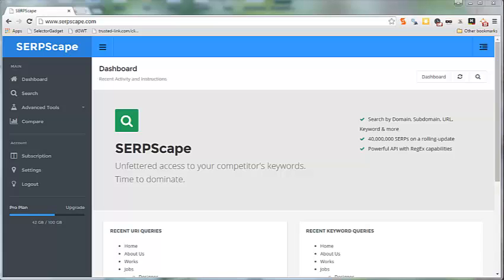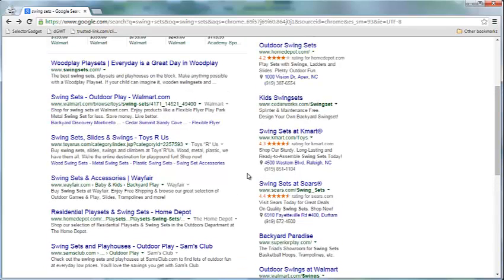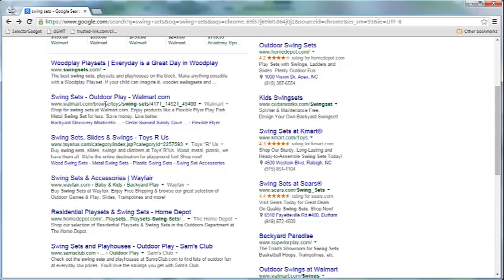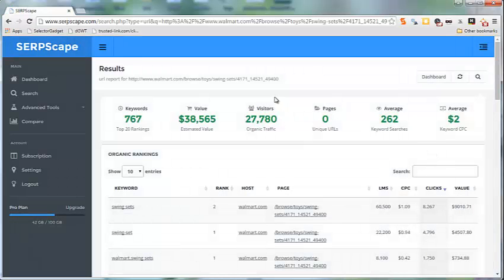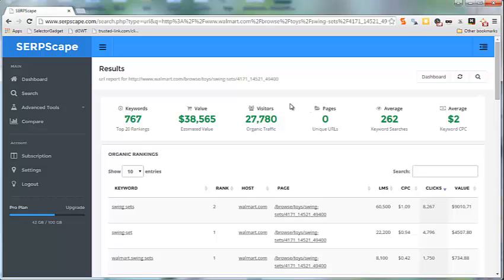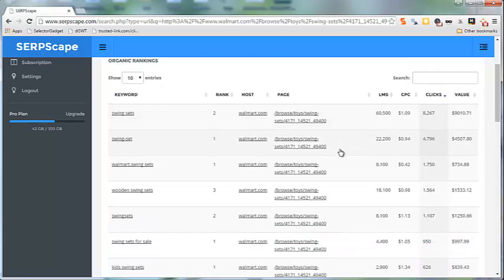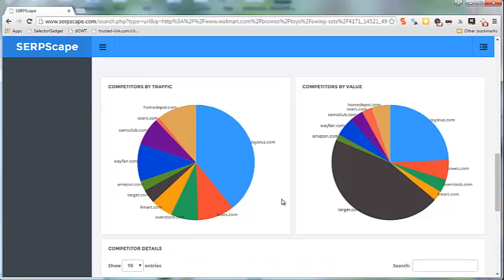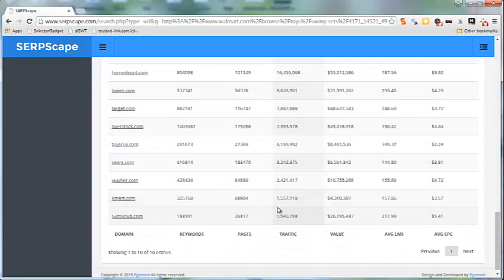SERPScape Tutorial - URL Download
Learn how to find URL data with SERPScape